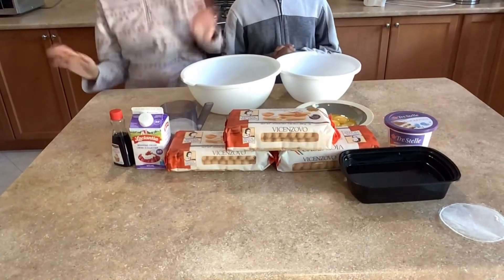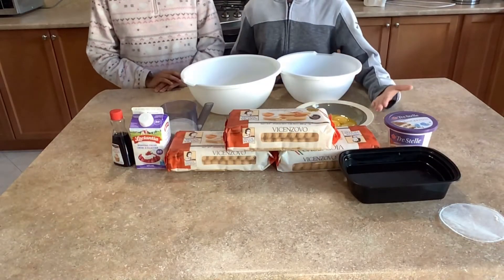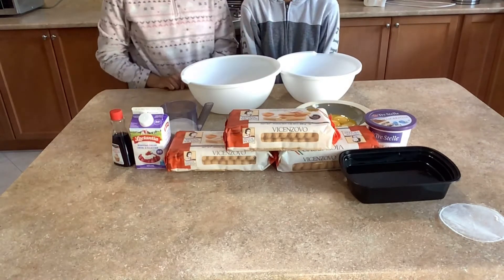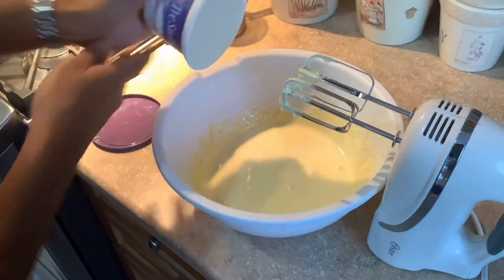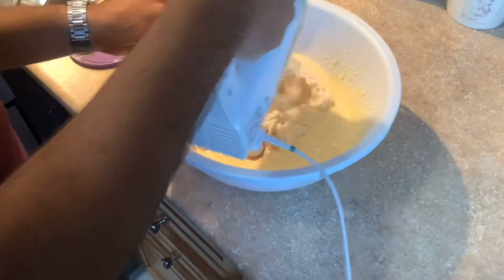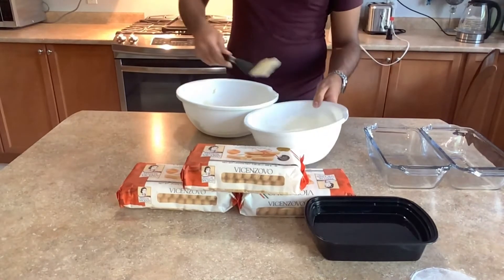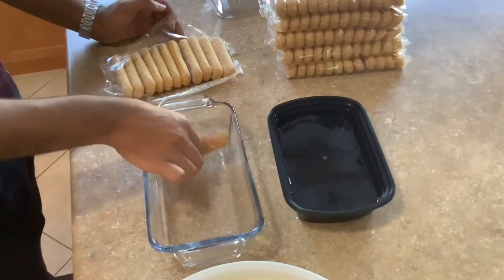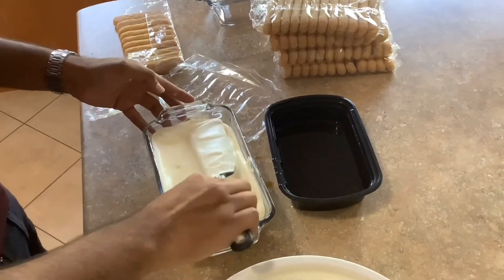How to make Tiramisu? * special guest* & stay to the end of the for a very important announcement!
I post on YouTube 1 a month due to summer Holiday! Please